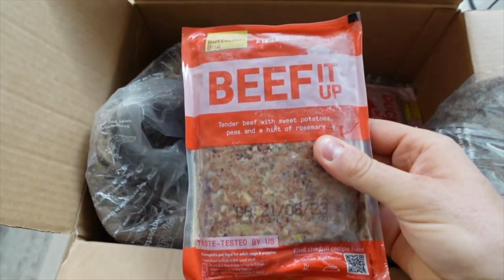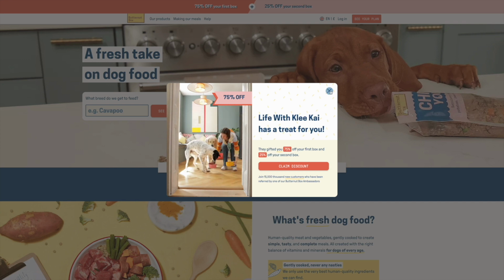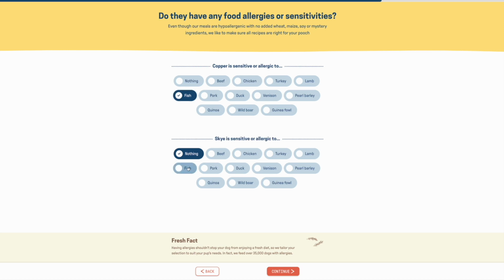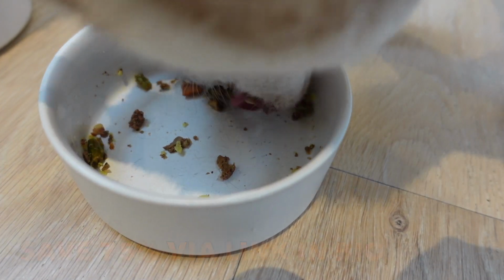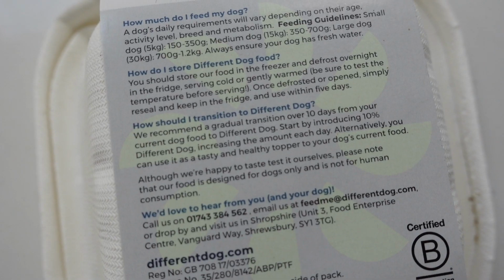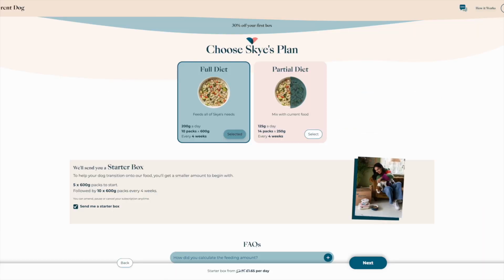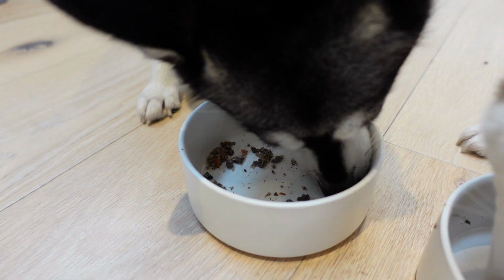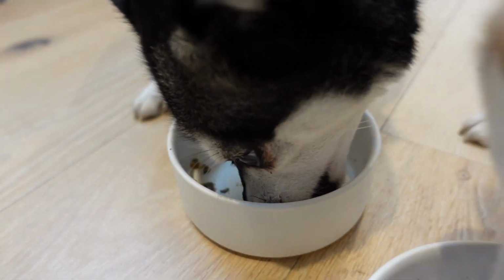Butternut Box Vs Different Dog: What's The Difference? | Tried & Tested | Our Honest Review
By signing up to this offer, you'll effectively get a free box over the course of two orders, giving you the chance to see how much your dog or dogs love Butternut Box's meals.

We've tried a number of different brands in the UK and Butternut Box would be our top pick.

• Save 30% on your first Different Dog order when you click this link (offer correct at time of writing):

Recap of Butternut Box Vs Different Dog

While I believe you won’t go wrong with either of these companies, my top pick would be Butternut Box. Here’s why:

Firstly, Butternut Box won the taste test. Not my taste test – but Skye’s taste test. As I mentioned above, Copper was equally happy with both brands. But he’s more food motivated than Skye. We’ve experienced a lot of issues with Skye and her pickiness in the past with dog food. So she was the real litmus test. Skye has never refused any of her Butternut Box meals irrespective of the recipe. This wasn’t the case with Different Dog as she turned her nose up at some meals.

I found it much easier to store Butternut Box than Different Dog. Butternut Box freeze their meals in plastic packaging that can typically be stored in one of your freezer shelves. They slot in nicely. Different Dog use rectangular cardboard packaging that isn’t as seamless to store. I had to invest in a second freezer in order to slot in all their meals (and that was just two weeks’ worth of food). So my second reason for opting for Butternut Box over Different Dog would be the storage factor.

Lastly, I consider Butternut Box to represent better overall value. Different Dog offer premium dog food but it’s at a more premium price. They appear to have worked to bring that price down over the years since we first encountered this high-quality dog food company. But it’s still significantly more than Butternut Box. If you’re feeding multiple dogs or if you’ve got a large breed, you might really feel the pinch in your pocket. Butternut Box still cost more than your average dog food brand at your local supermarket, but it’s a more affordable price.